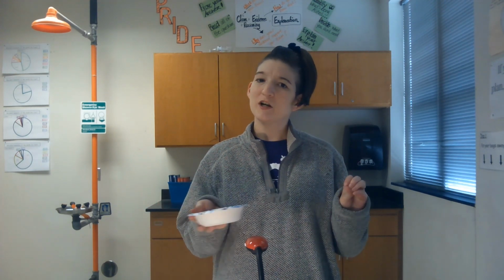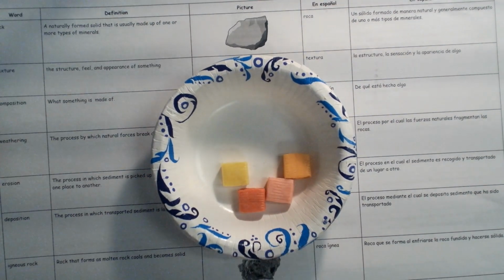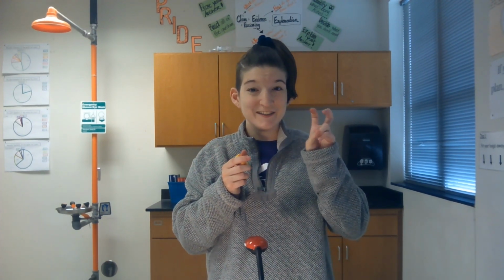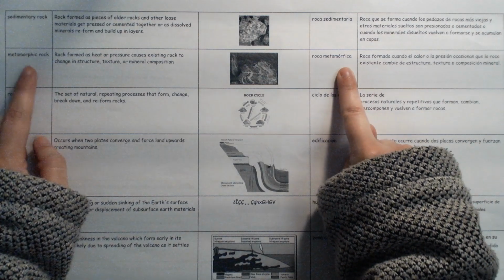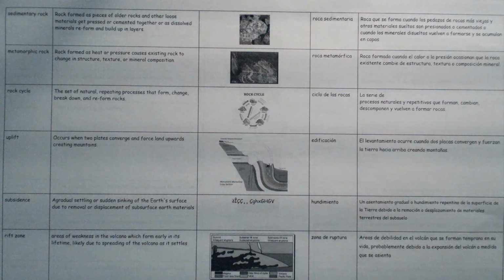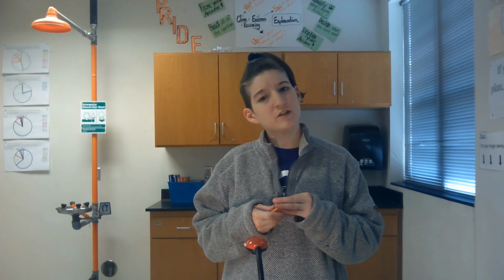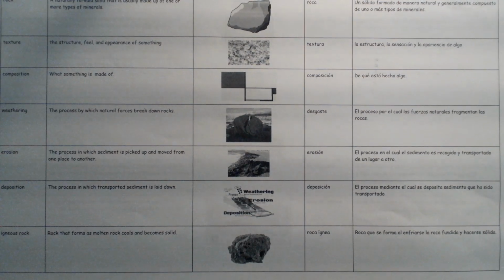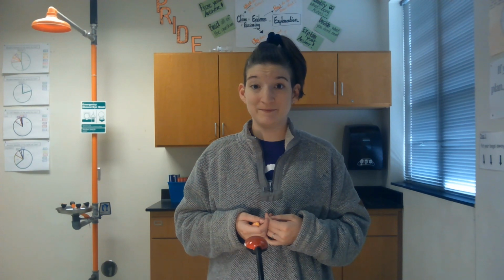Starburst Lab 6th Grade